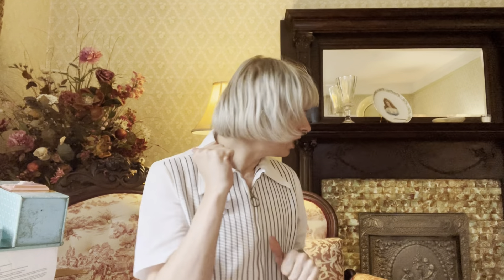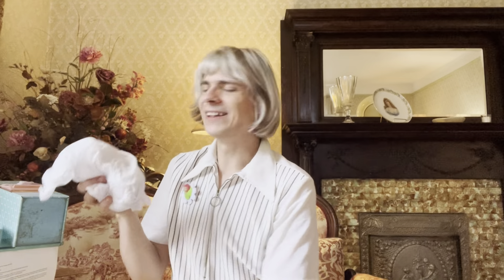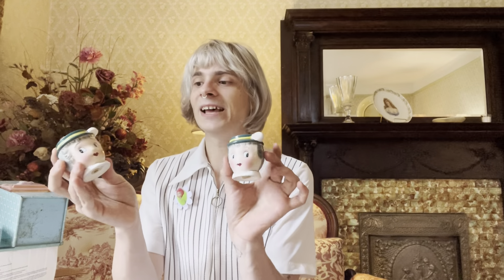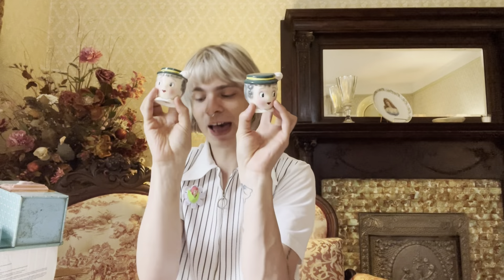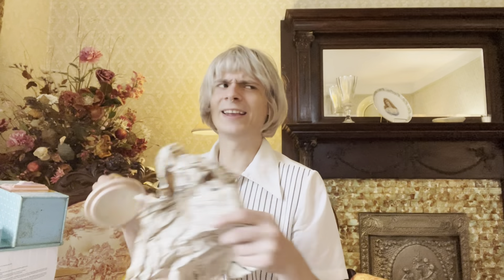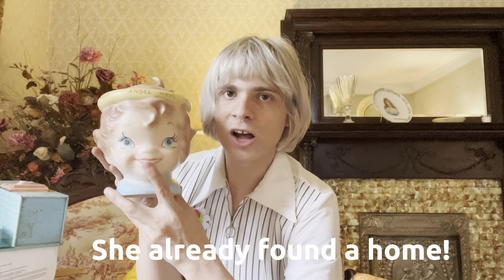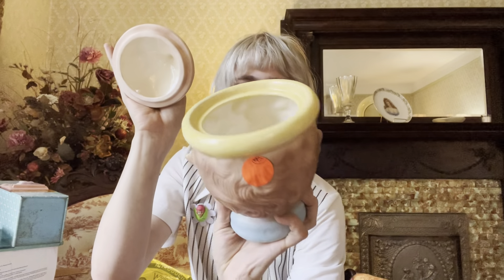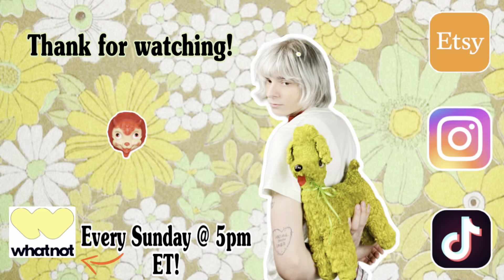Huge Vintage haul / Antique Expo And Shopping haul! Shop Kitsch! Reseller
Lots of these goodies will be available tomorrow on WhatNot !

Etsy Shop

Every Sunday at 5pm ET!👆